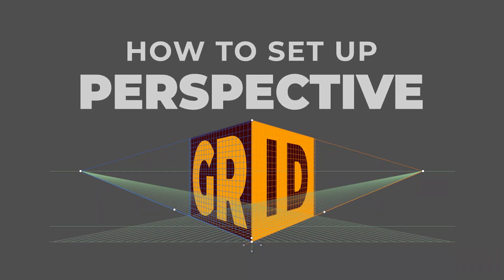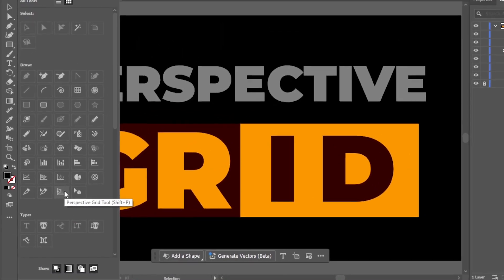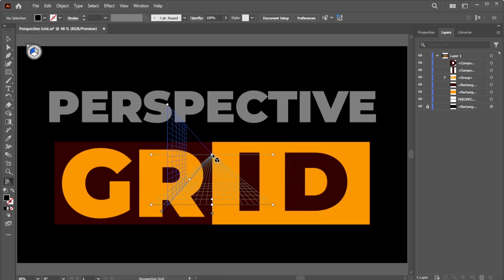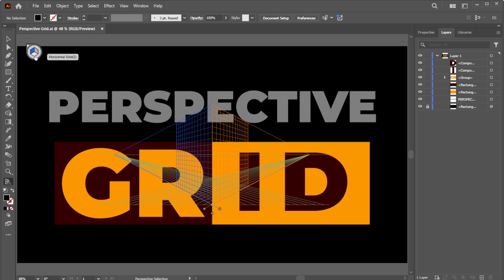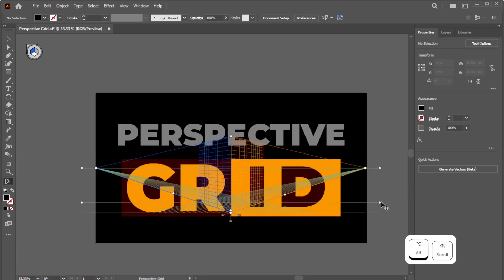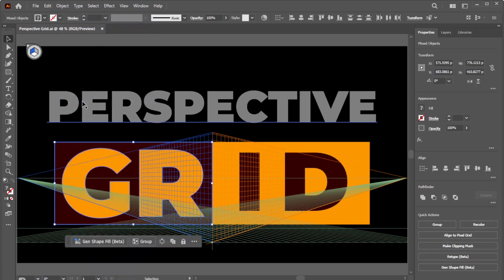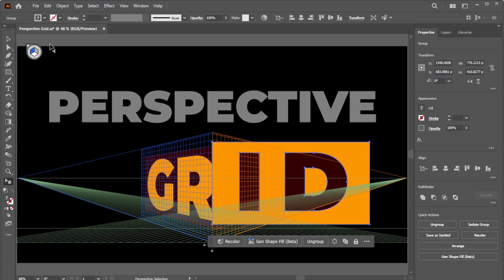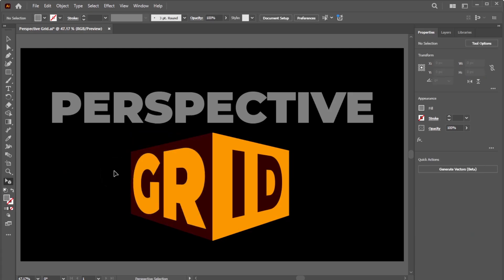How to Set up and Use the Perspective Grid Tool in Illustrator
Learn how to set up and use the Perspective Grid Tool in Adobe Illustrator like a pro! In this quick tutorial, I’ll show you step-by-step how to activate and customize the grid for 3D designs, buildings, and isometric illustrations. Whether you're a beginner or an experienced designer, perspective grid tool in illustratoris a game-changer for creating realistic perspective art.

📌 What You’ll Learn:

- How to activate the Perspective Grid Tool
- Adjusting one-point, two-point, and three-point perspective grids
- Placing and aligning shapes onto the grid with the Perspective Selection Tool
- Tips for precise adjustments and grouping objects
- How to turn off perspective grid in Illustrator

✨ Perfect for: Graphic designers, illustrators, and anyone working on 3D or isometric projects!